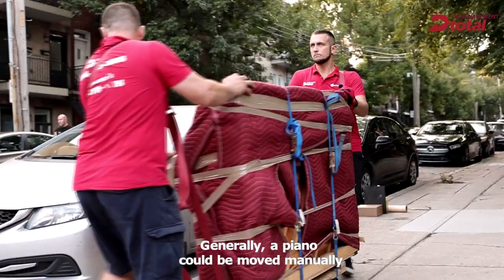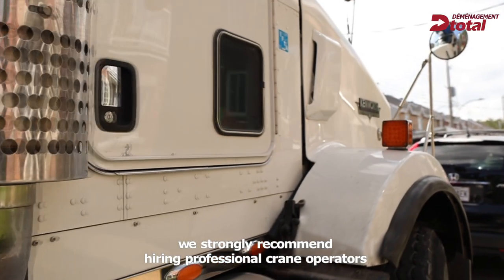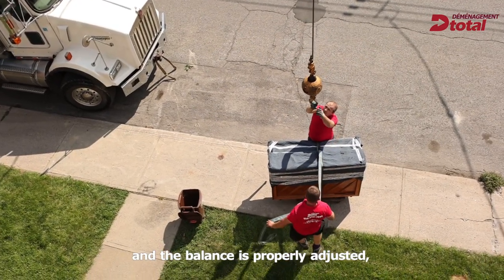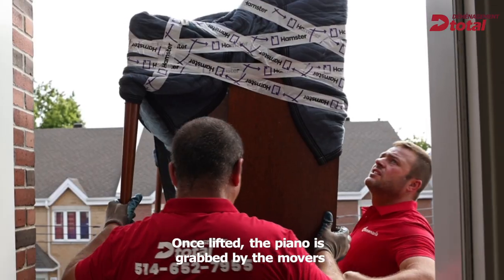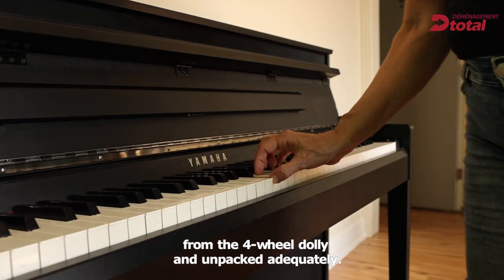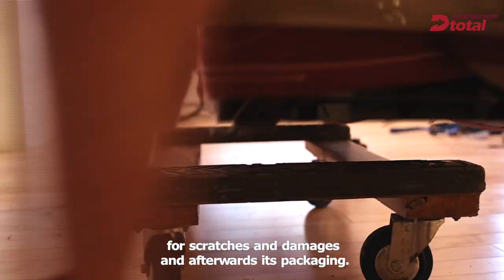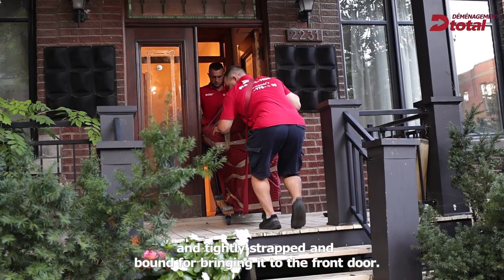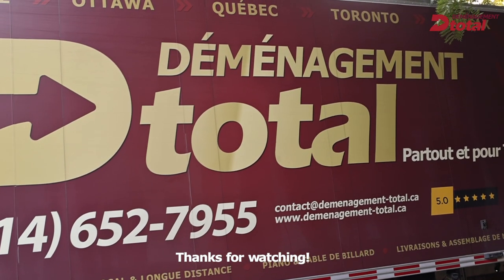How to Move A Piano Using A Crane Truck - Moving A Piano by Déménagement Total (Video Tutorial)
Moving a piano is not an effortless operation. This heavy keyboard instrument needs precaution, a lot of endeavour and professionalism while being moved. Generally, a piano could be moved manually by professional piano movers in a classical manner or by using a truck crane for getting the piano in or out of places with spatial challenges.

If using a truck crane for moving a piano by the balcony or by the window, we strongly recommend hiring professional crane operators who are used to such jobs and who perfectly coordinate the common work with piano movers. Before craning and hoisting the piano, it should be wrapped and strapped to a four-wheel dolly.

After making sure that the piano is well fixed on a dolly and the balance is properly adjusted, it is attached to the heavy-duty lifting hook of the crane. When lifting the piano onto a balcony on the upper floor, the crane operator ensures that the work area is safe, that no one passes and that the piano does not wobble while being lifted.

Once lifted, the piano is grabbed by the movers to ensure its balance and placed on the floor of the balcony so that it does not damage the balustrade or the railing. Once entered the apartment, the piano is removed from the 4-wheel dolly and unpacked adequately. It's time to check that the piano has not suffered any damages and tuning the piano, as the case might be.

The only way to move a piano safely is hiring strong specialized piano movers. It all starts with the inspection of the piano for scratches and damages and afterwards its packaging. Then the piano is put on the four-wheel dolly and tightly strapped and bound for bringing it to the front door.

As there are only a few steps to bring the piano down in this case, the piano skid is not mandatory and lifting straps can be used. Once the piano is safely taken downstairs, it is loaded into the moving truck and secured to the wall. So this was a brief video testimonial of how we move piano with a truck crane or manually carried out by professional piano movers.